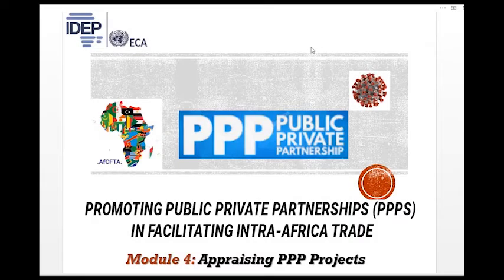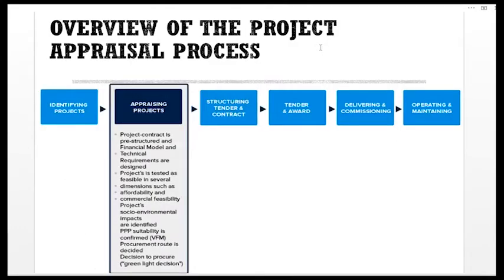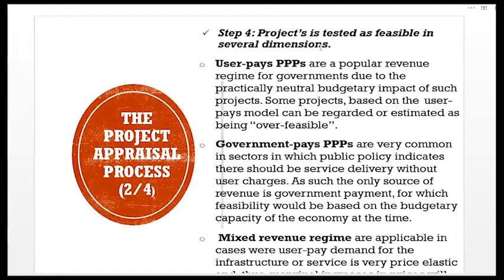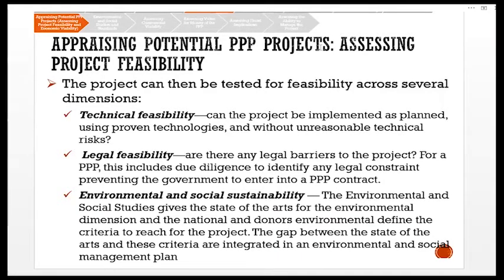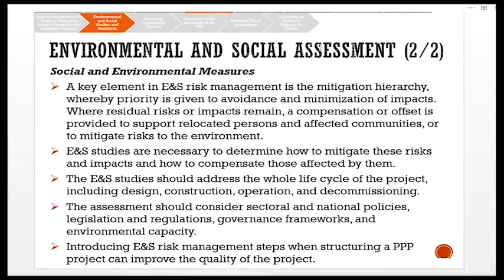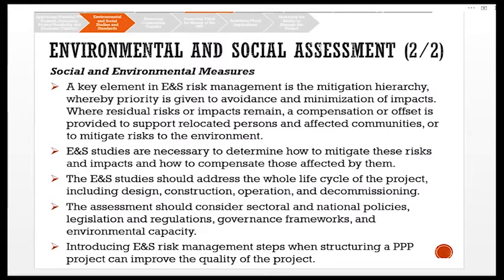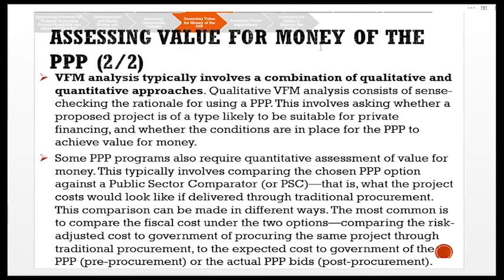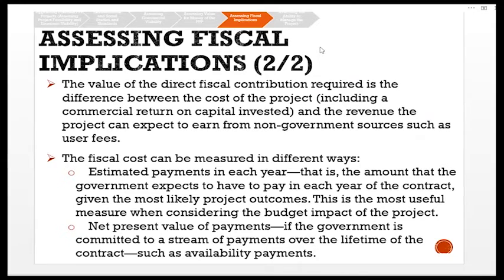PPP MODULE 4 EN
PROMOTING PUBLIC PRIVATE PARTNERSHIPS (PPPS) IN FACILITATING INTRA-AFRICA TRADE